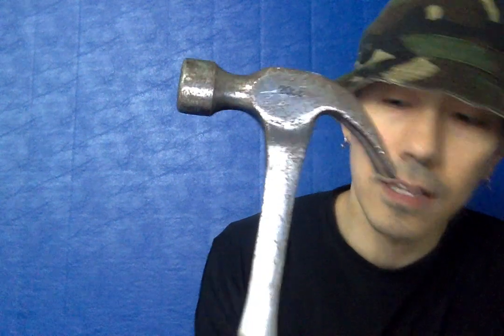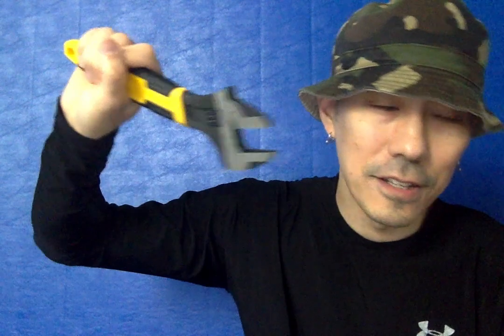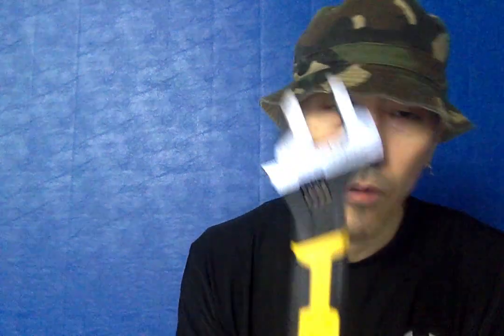hammer for self-defense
What do I think of a hammer for self-defense?
In FMA (Filipino Martial Arts) we are trained to use improvised weapons.
The mentality is to grab whatever that is around you and use it as a weapon when you are not armed.